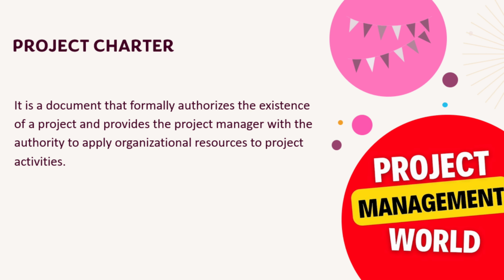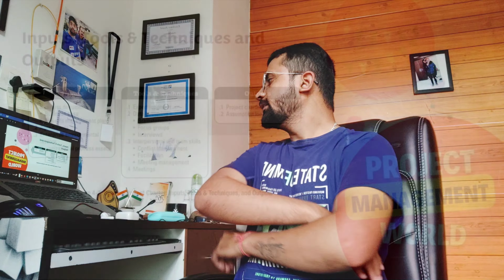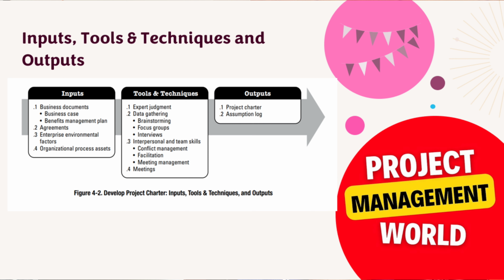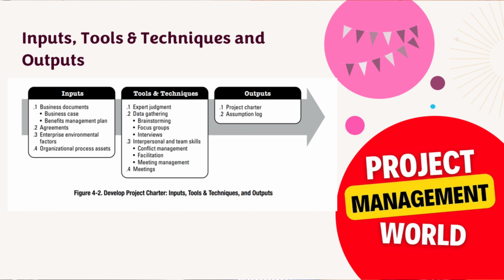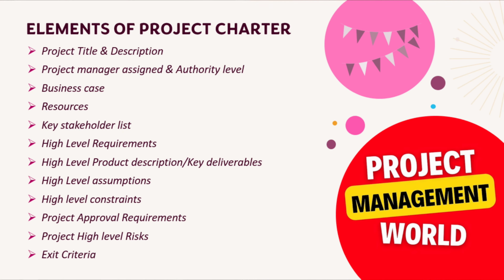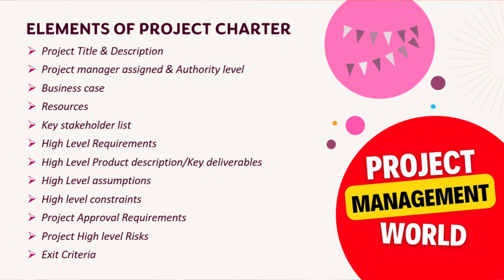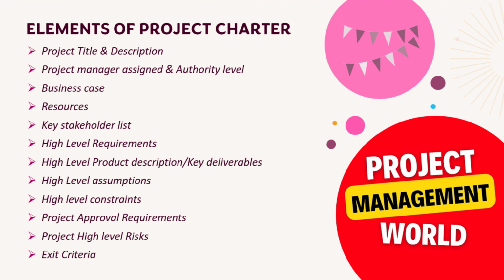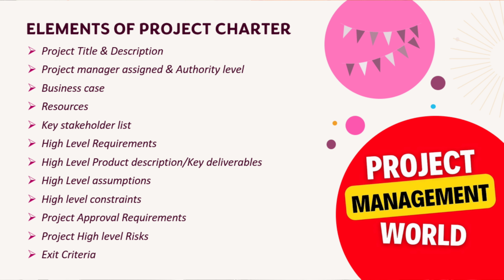What is "Project Charter" in Project management? How it is created?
Hi all,

This video contains full information about Project Charter.